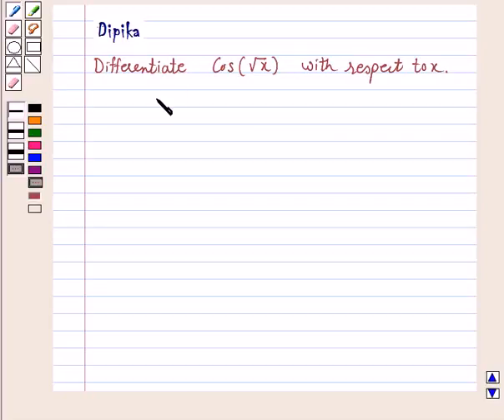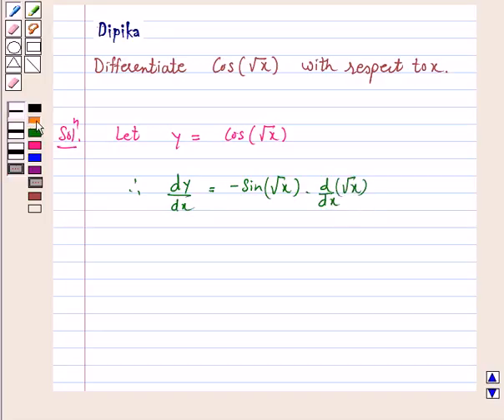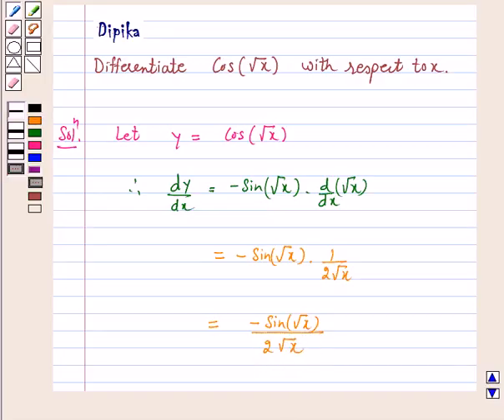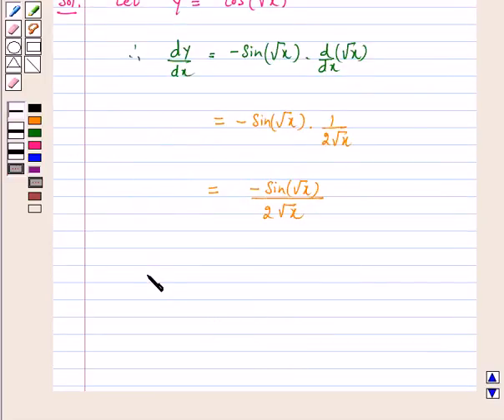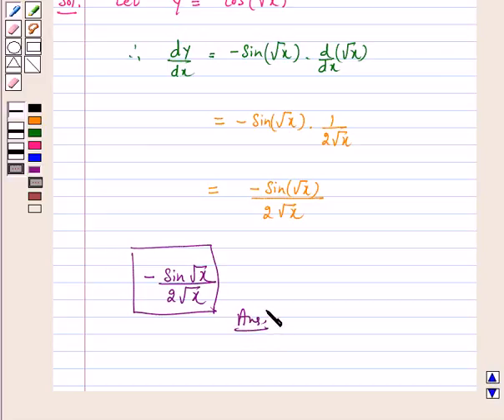Maths XII NCERT 2007 5 5 2 8